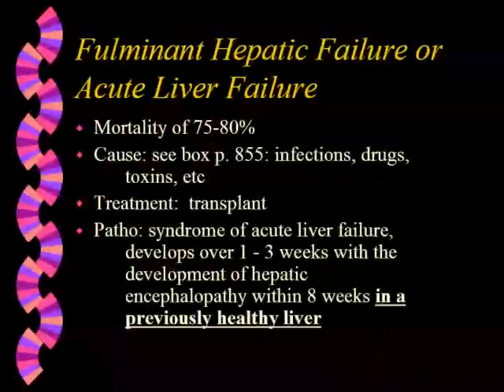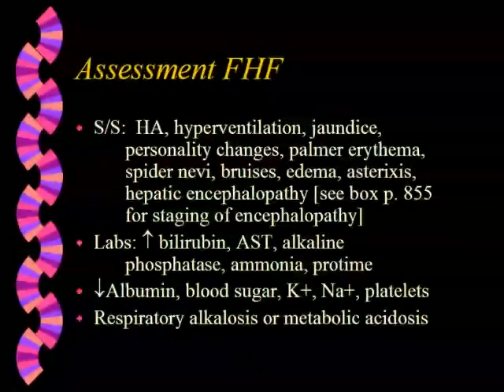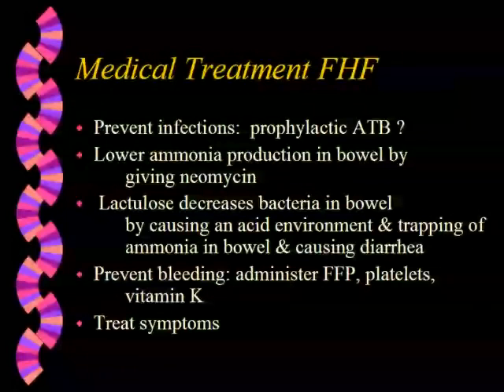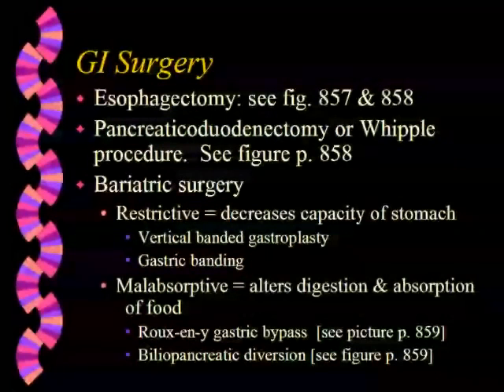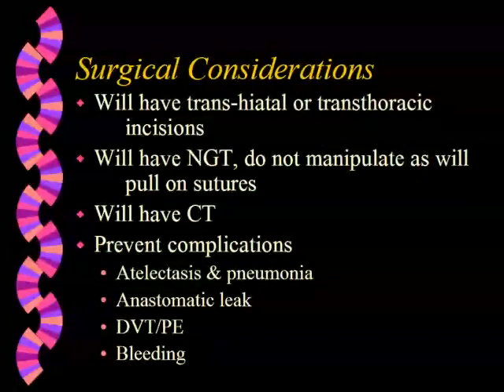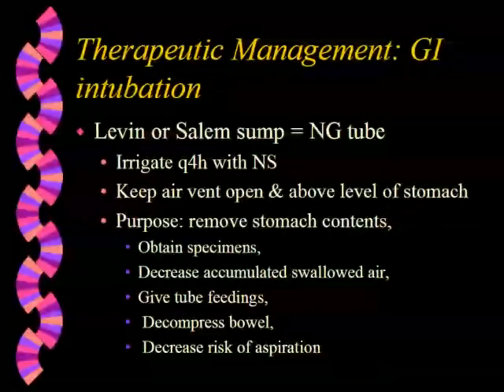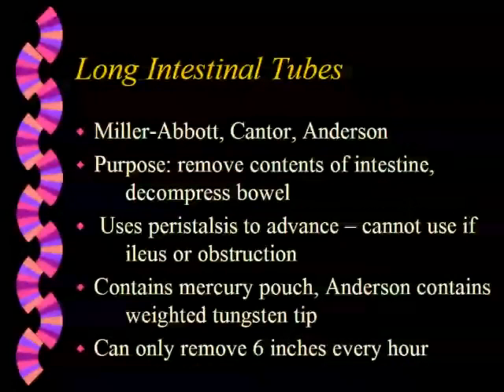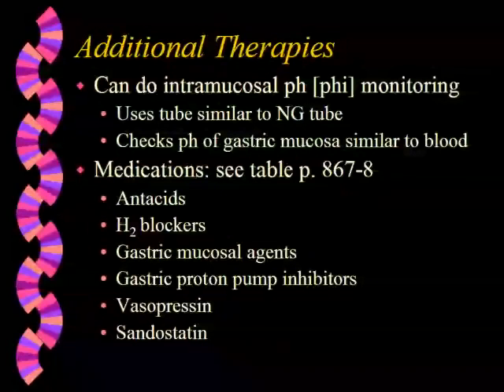jpopp NRS235 GI Disorders Part 2